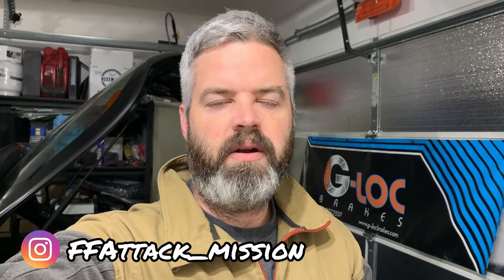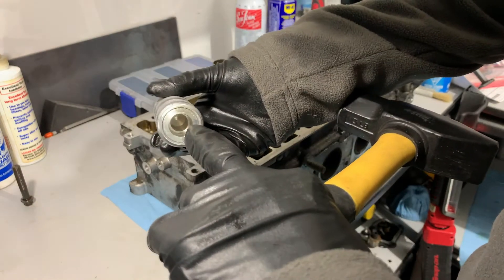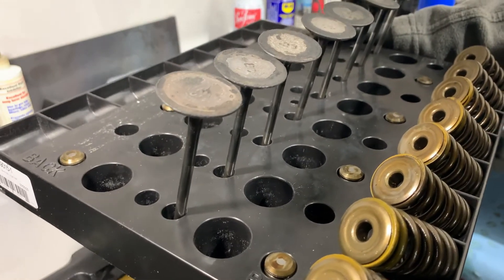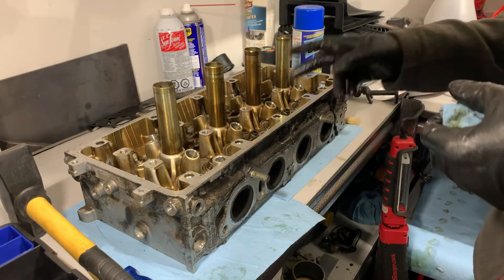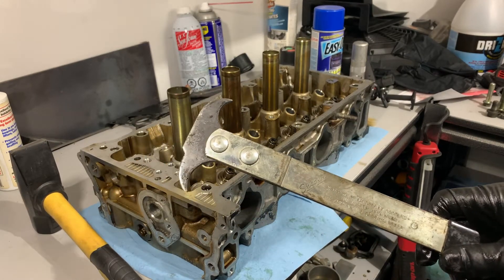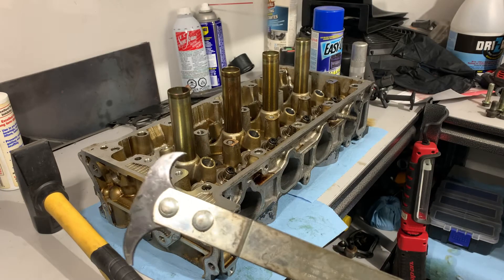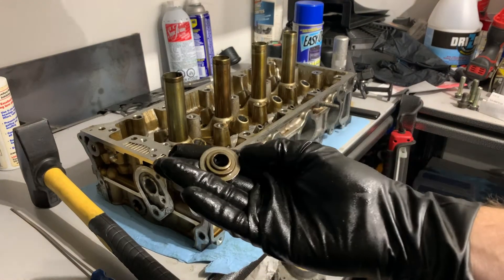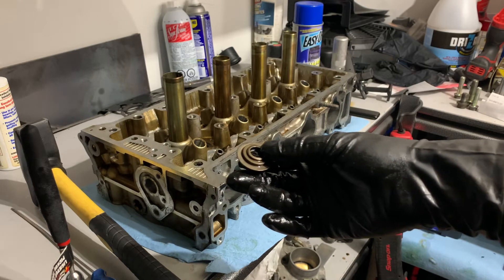K20a2 stripped and ready for cleaning! K24/k20 ep.4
The valve removal tool arrived so I got the last of the head torn down ready for machine shop. Also found a tool to remove valve seals, I was worried I would need to buy another tool to do that.

Should have head back next week from machine shop ready to reassemble. Next episode I’ll be cleaning and polishing the valves to get ready for reassembly.